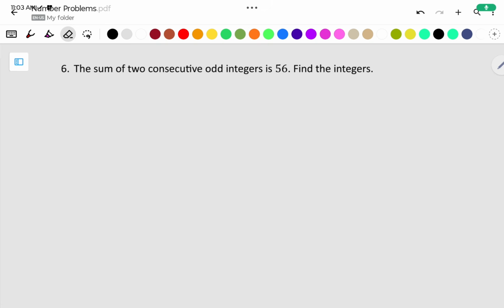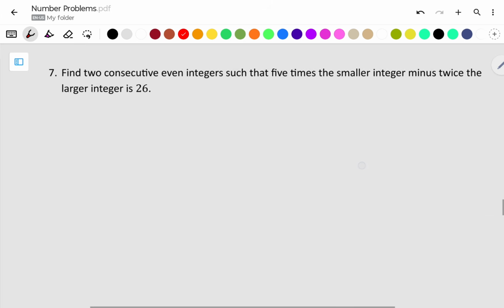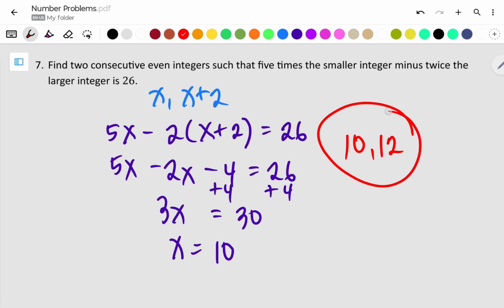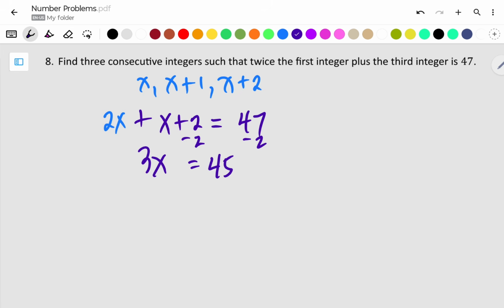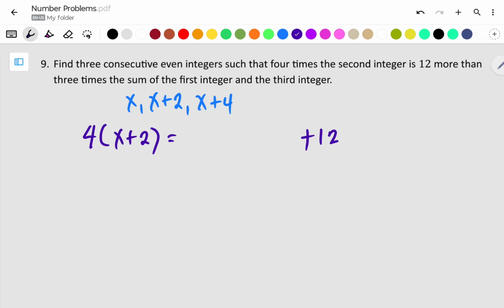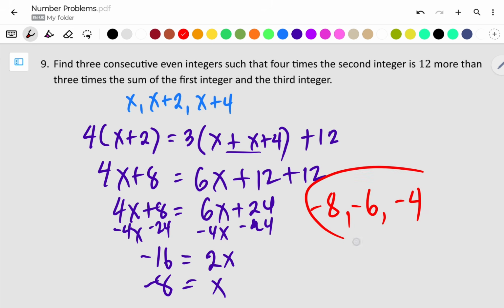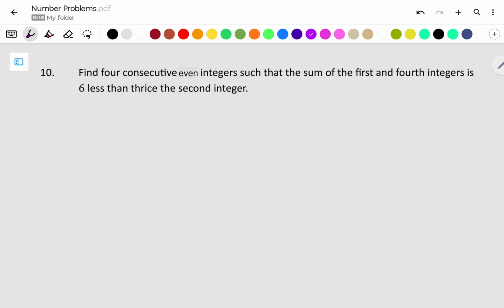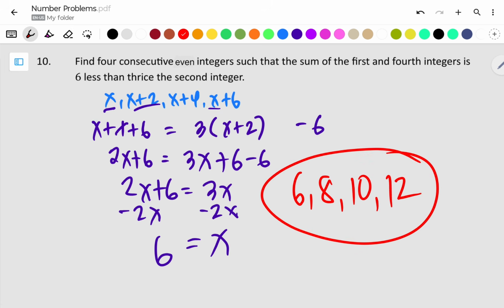Number (Consecutive Integers) Problems Items 6-10| Applications of Solving Equations | Algebra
Learn how to apply solving equations to solve number problems. In this video, we represent unknown numbers, translate verbal statements into mathematical equations, solve step-by-step, and check the answer in the original problem.

This lesson is helpful for learners who want to strengthen their algebraic reasoning and problem-solving skills.

📌 Topic: Applications of Solving Equations – Number Problems